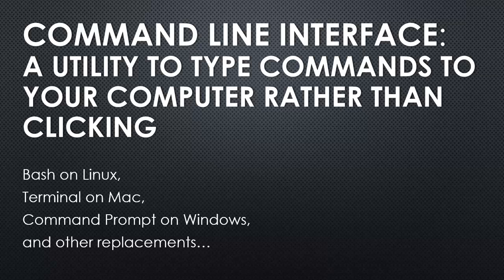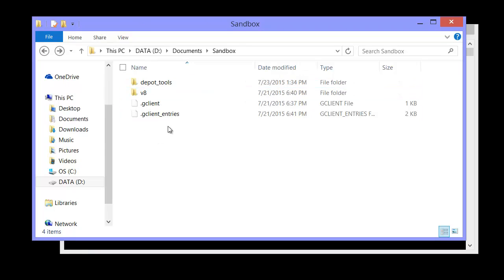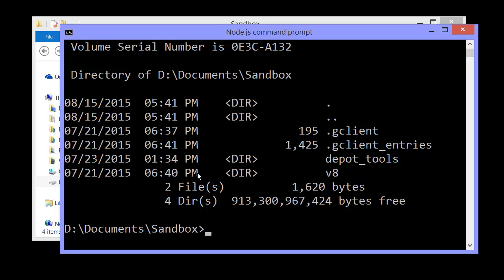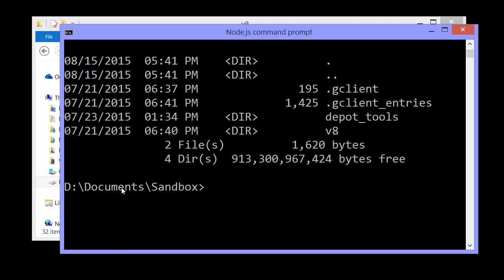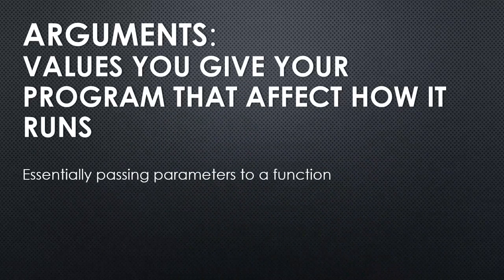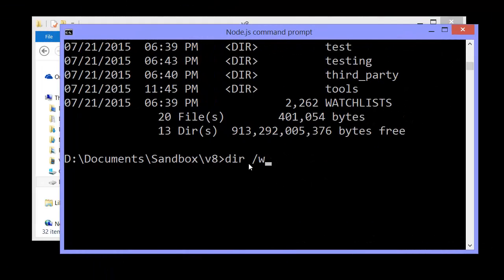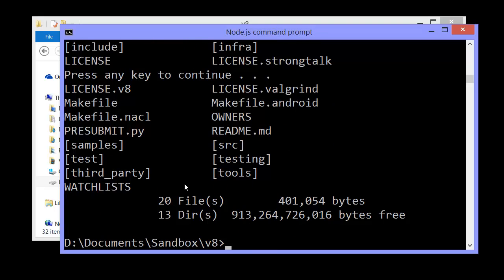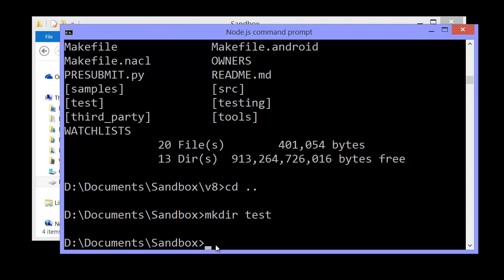03 Conceptual Aside The Command Line Interface